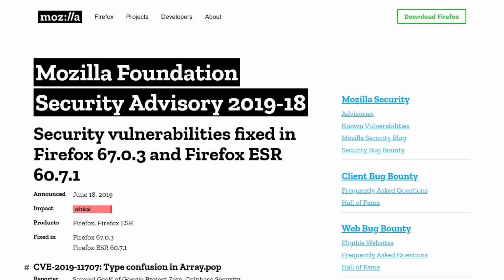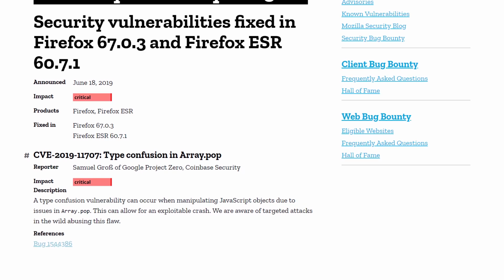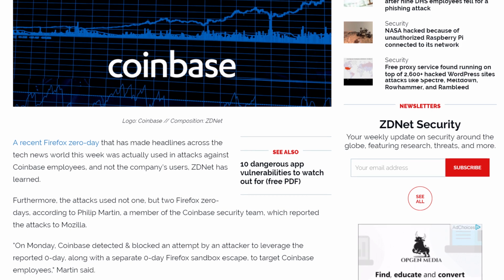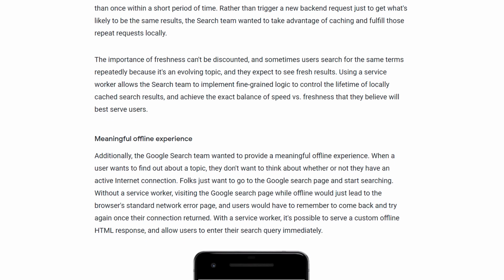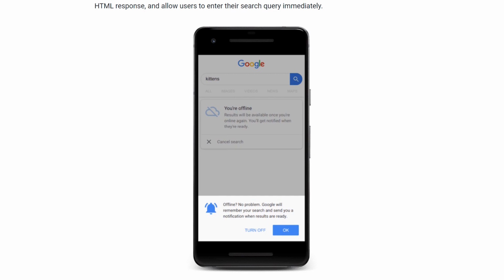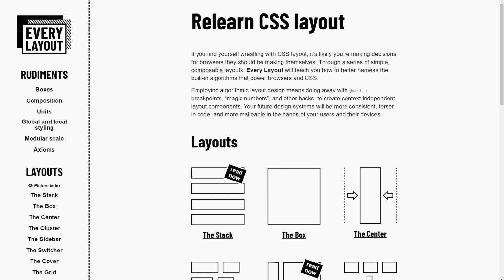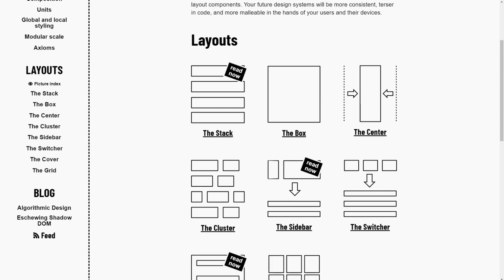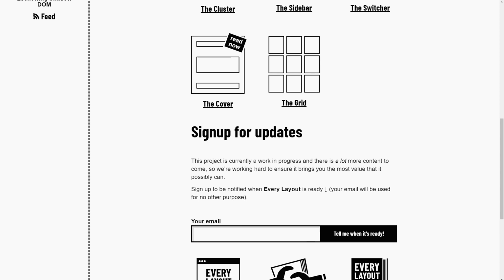Front End News #6: Firefox zero day patches, Google Search service workers, CSS Day 2019 recordings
Hello everyone and welcome to another edition of Front-End News, the only show on YouTube that brings you information on the latest events in the industry.

Here are the highlights of what I have prepared for you today. For each story there are also the sources and references that were used in this episode:

1. Mozilla Issues two Emergency Zero-Day Patches for Firefox

2. Find out how Google Search is using service workers

3. CSS Day 2019 sessions are live

4. Presenting the Every Layout project

If you want to see more content similar to this, as well as practical tips, tricks and advice on how to build a successful career in front-end development, don't forget to subscribe.